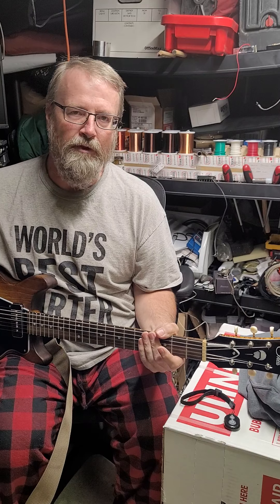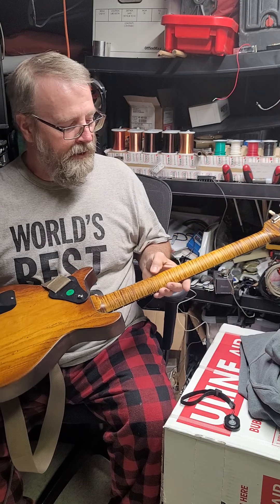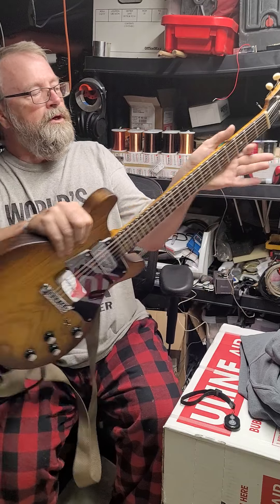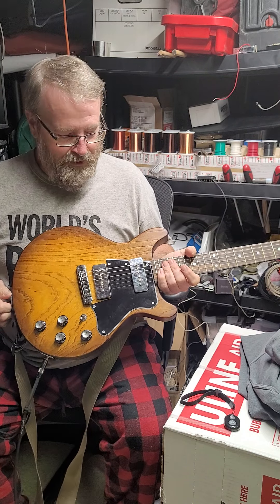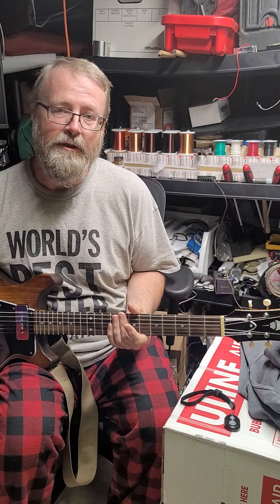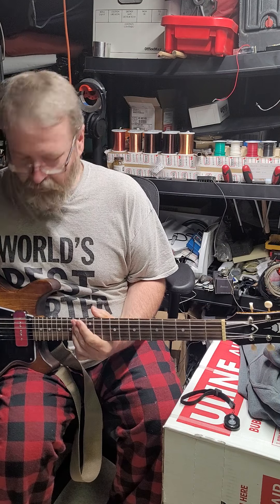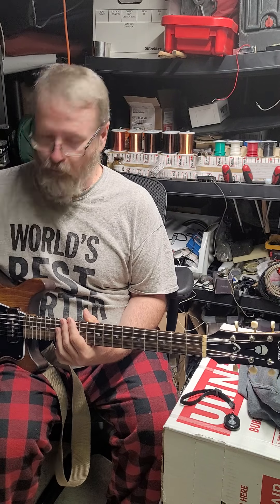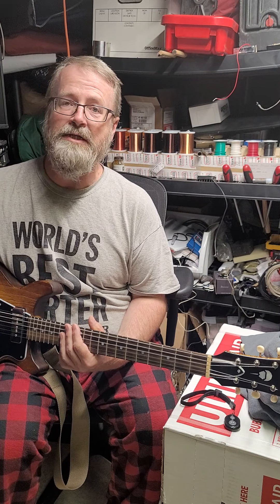Shea Guitars Double Cut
Shea Custom Guitars Double Cut with Greenville Pleasure Garden P90 Pickups